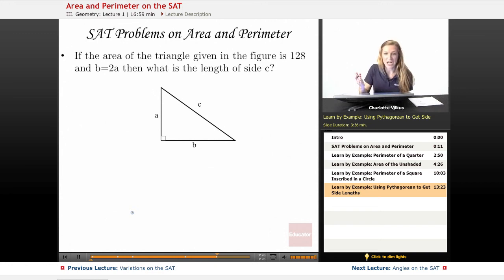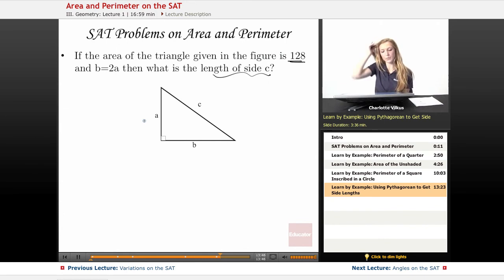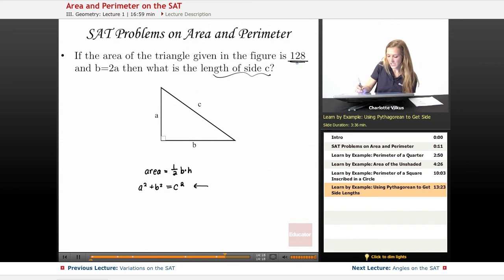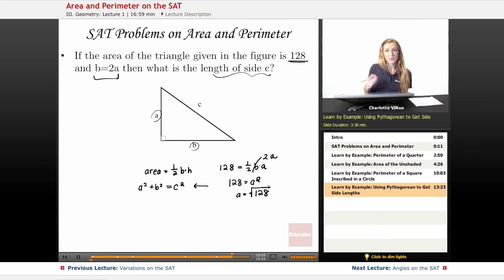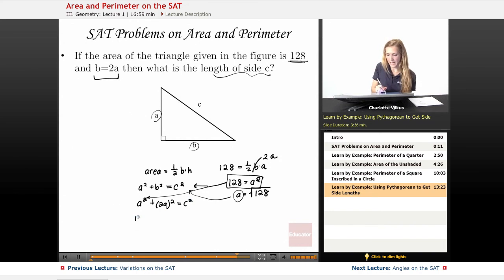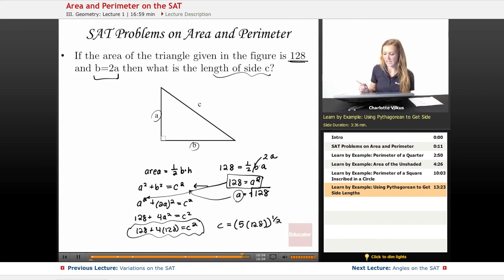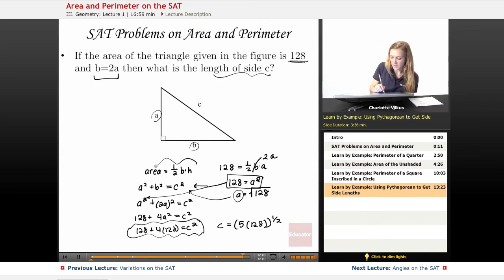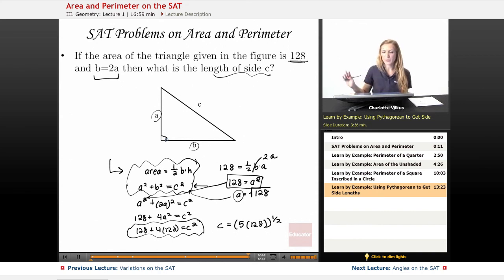SAT Math: Area and Perimeter